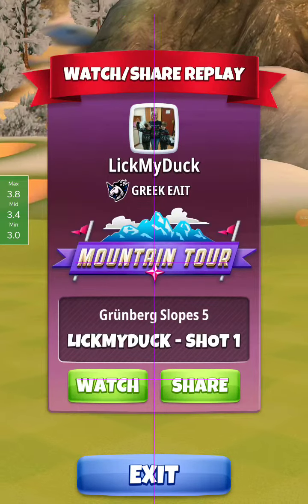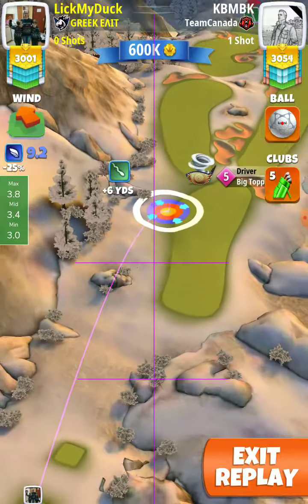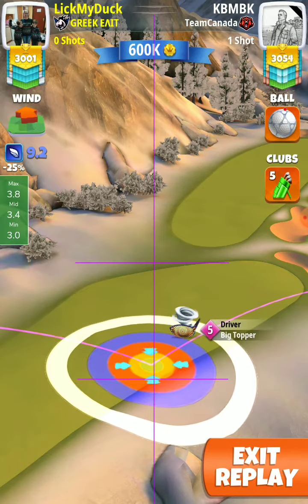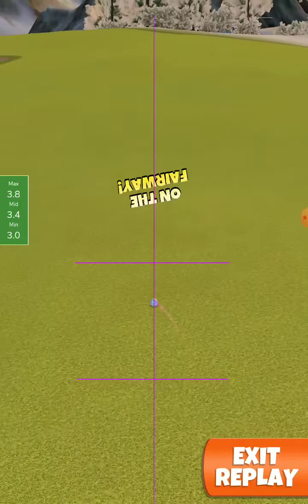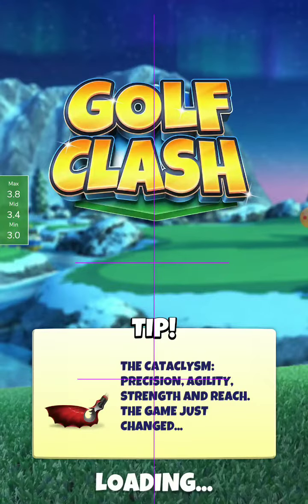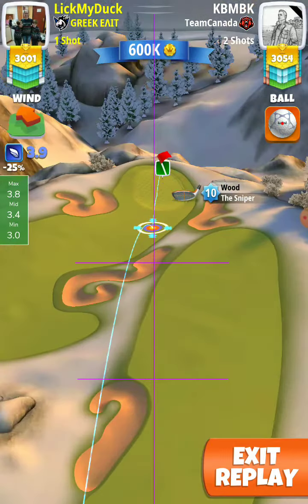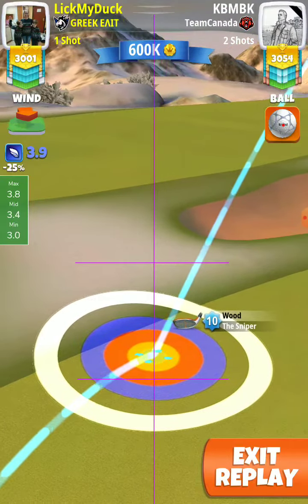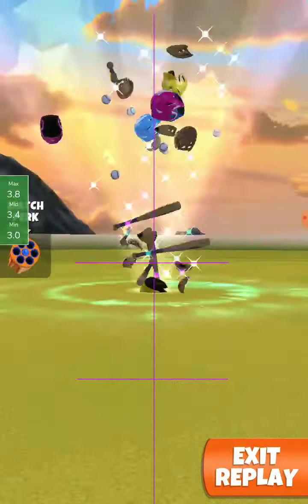grunberg slopes hole 5 albatross again tour 8💪 BilltheGreek 💪 golf clash